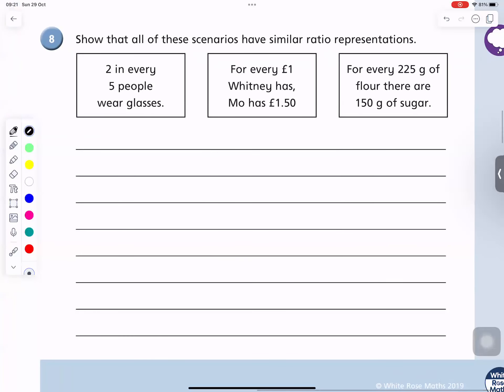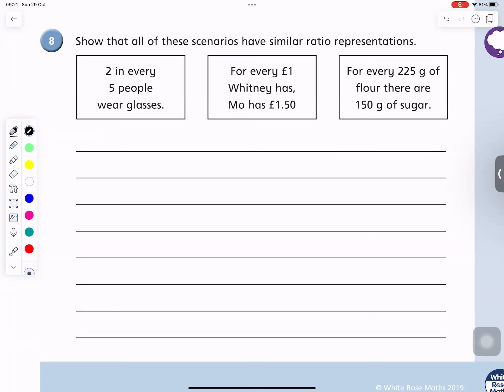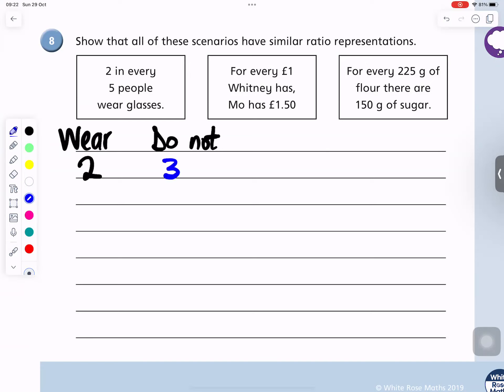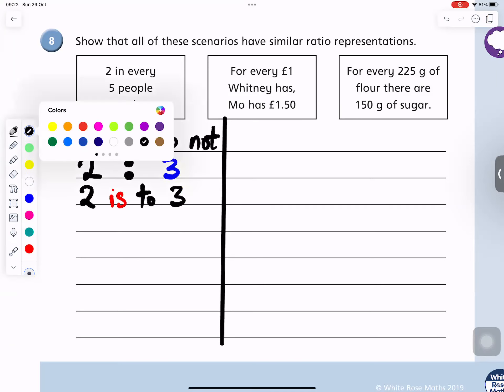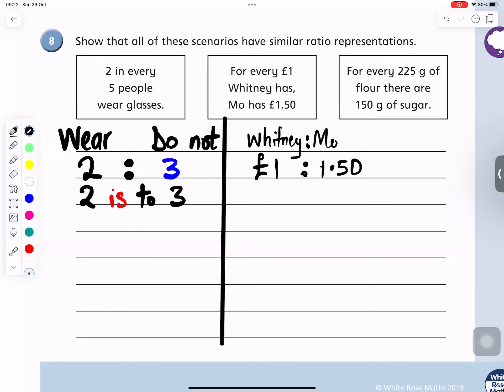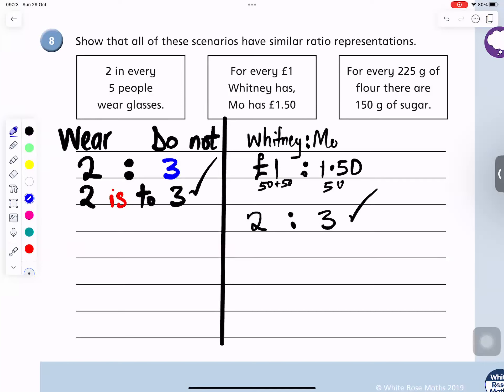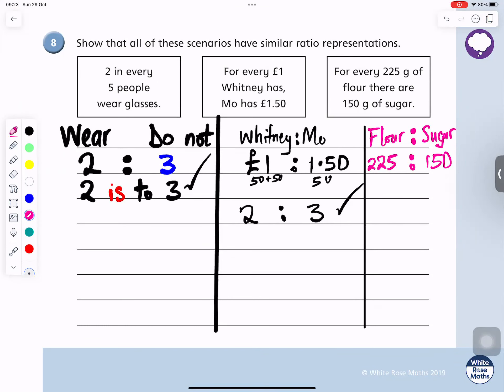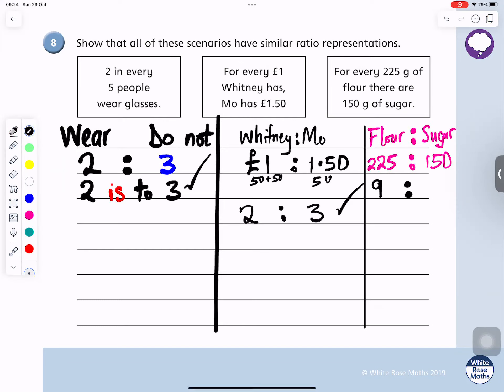Ratio 2 to 3